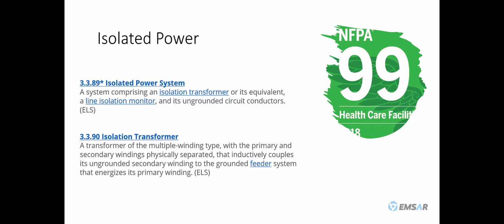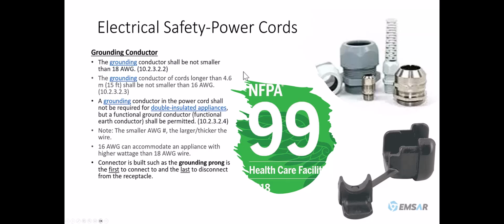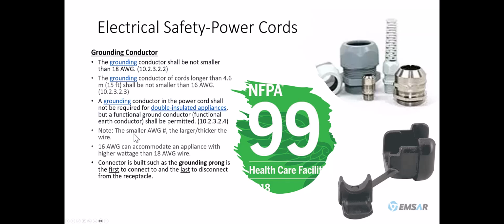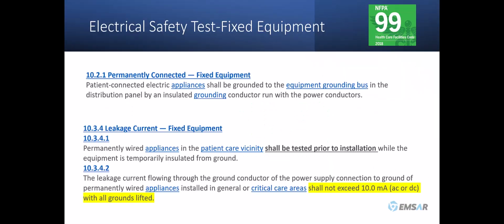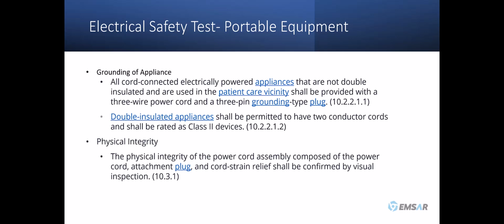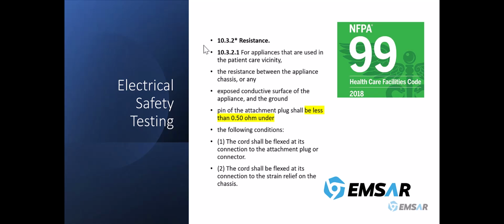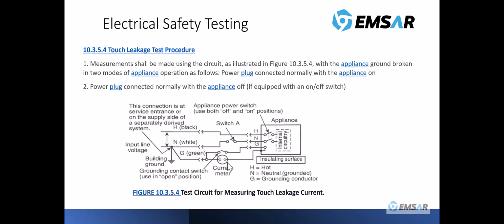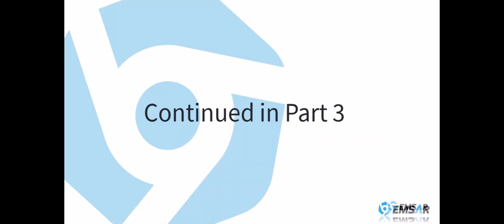Electrical Safety Part II